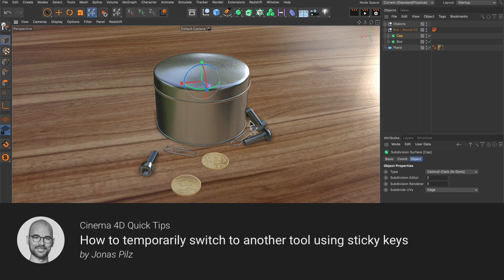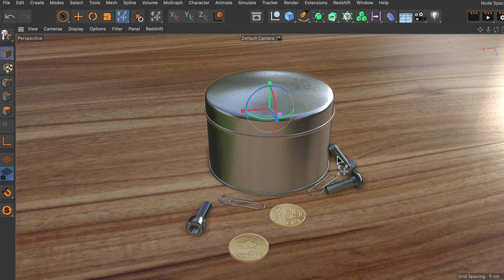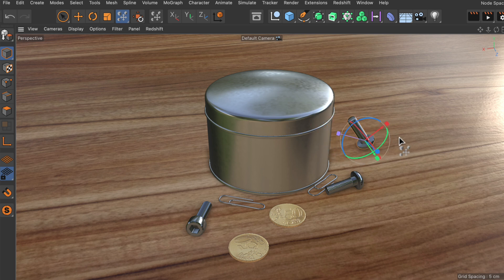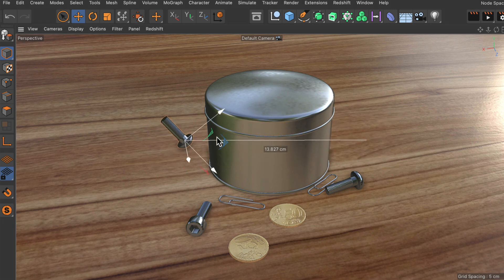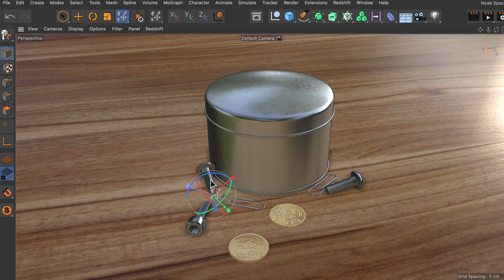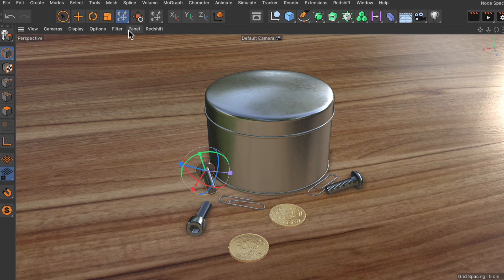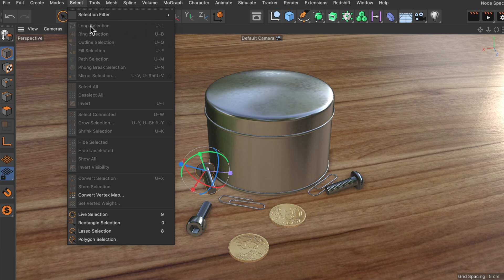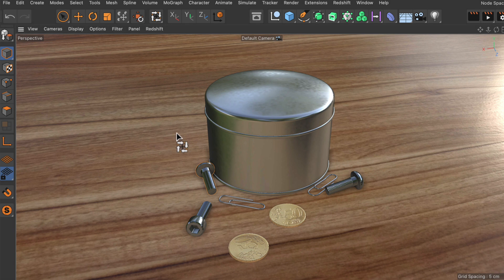Tip - 339: How to temporarily switch to another tool using sticky keys in Cinema 4D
In this Quick Tip, Jonas Pilz (@jonaspilz3d) shows how to temporarily switch to another tool using sticky keys in Cinema 4D. You will also learn how to use the sticky keys workflow with multiple key shortcuts.